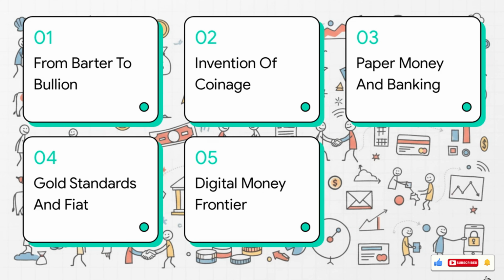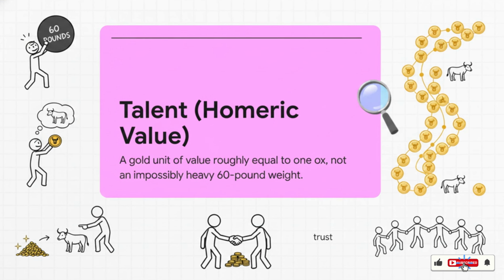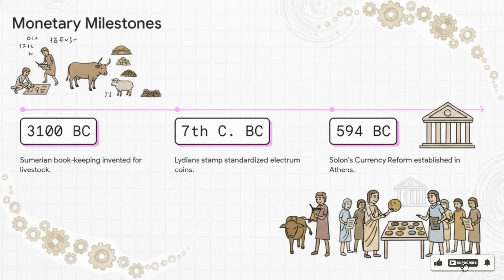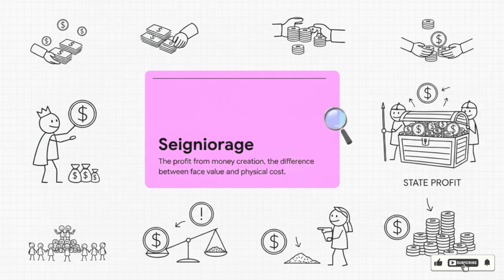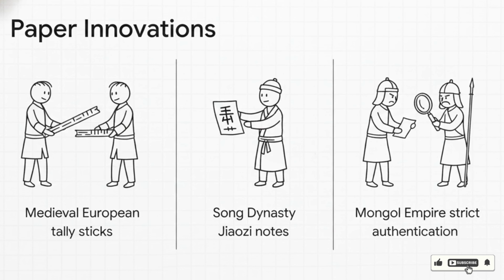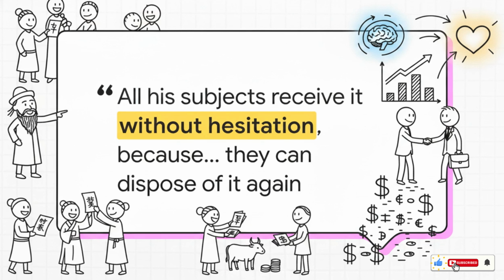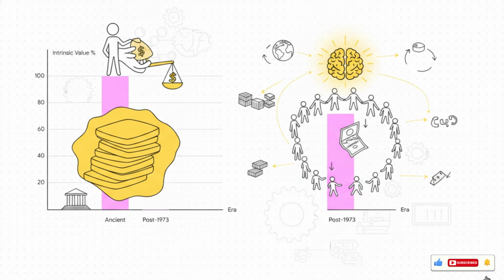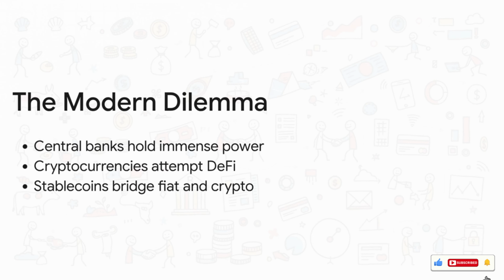The Evolution of Money: From Barter to Bitcoin and Beyond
Money didn’t start the way most people think.

We’re told it began with simple barter — goods exchanged for goods — but history tells a very different story. Money has always been more than a tool for trade. It has been a system of trust, power, and control that evolved over thousands of years.

In this video, we break down the full story of how money evolved:

• Why the barter theory is mostly a myth
• How ancient civilizations first created debt-based money
• The rise of coins, empires, and early inflation
• How banking transformed money into something invisible
• The shift from gold-backed systems to modern fiat money
• And how Bitcoin and digital currencies are changing everything again

From ancient Mesopotamia to modern digital wallets, this is the hidden evolution of the most powerful invention in human history.

Money is not just what you use.
It’s what shapes the world you live in.

If you understand this story, you understand how power really works.

Question for you: What do you think money will look like in 20 years?